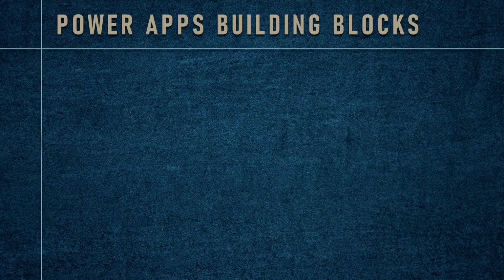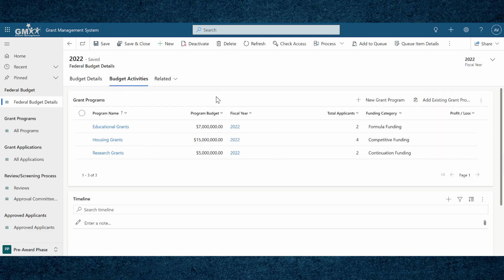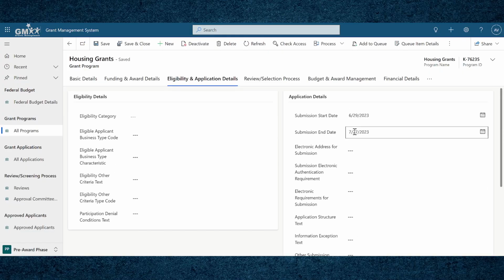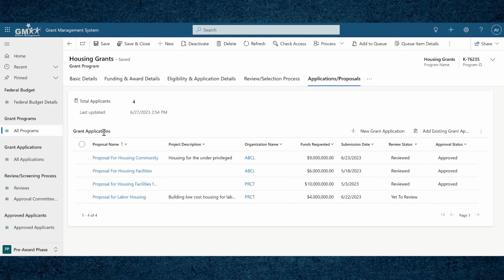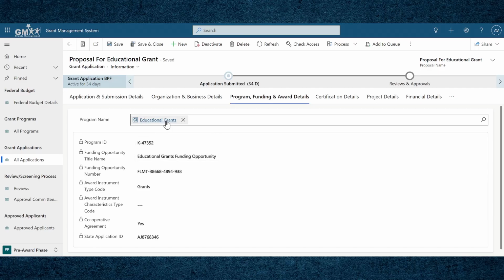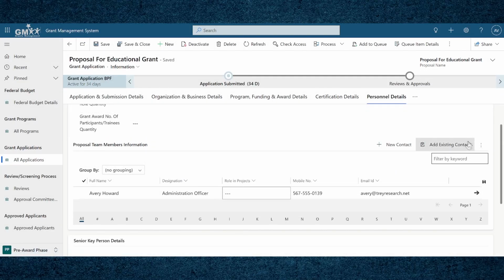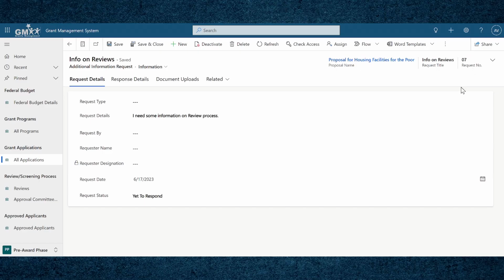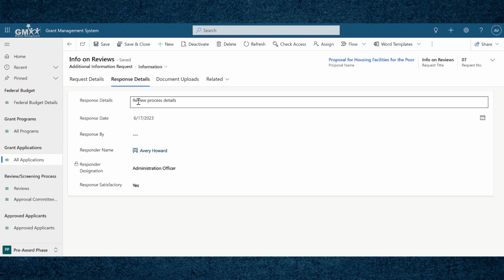Grant Management System App | PART 1 | Introduction, Power Platform & Power Apps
This video is part 1 of a 3 part video series where I will walk you through my application Grant Management System (Pre Award phase) which was built using the core components of Microsoft Power Platform - Power Apps, Power Automate, Power BI & Power Pages. It will also include other important components of Power Platform like Business Process Flow, Outlook Email Integration, Auditing, etc. Using a real-world case scenario of Grant management, we will explore the broad capabilities of Power Platform and understand how its powerful tools can be applied to build effective business solutions.

Timestamps :
00:00 - Introduction
03:42 - Power Apps / Model Driven App
04:31 - Federal Budget
06:41 - Grant Programs
14:28 - Grant Applications
22:42 - Requests & Responses

Check out the remaining two parts as well :-